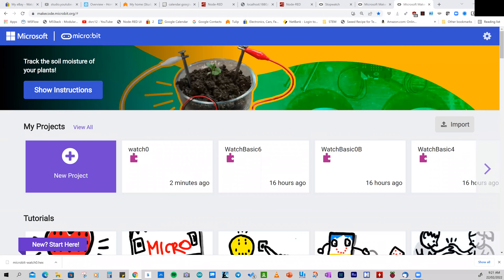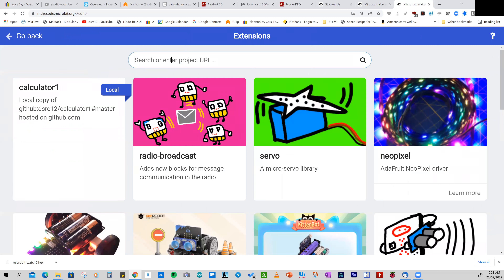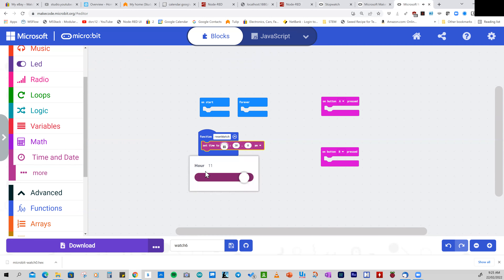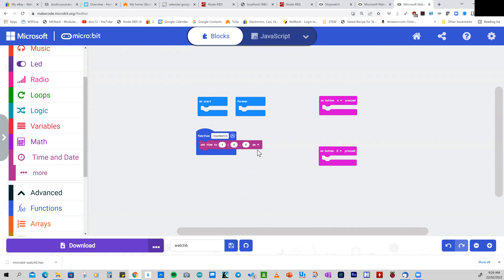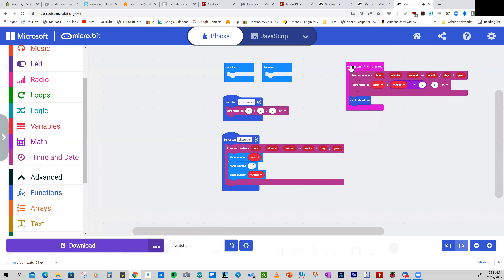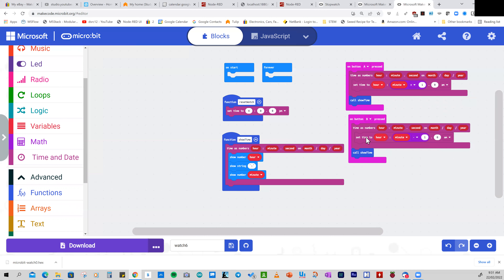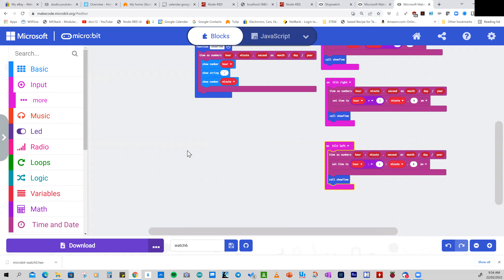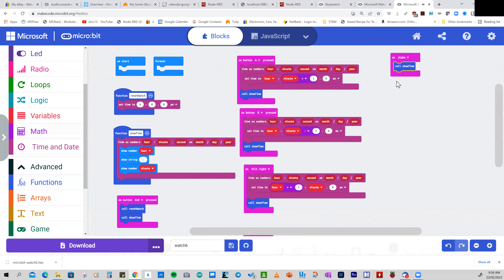MD STEM Club: Time Projects - a watch that uses soft RTC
There are many mistakes in the simple microbit watch program. An obvious one is that when pressing Button B when the minutes is already zero sets the minutes to -1. It should be 59

The updated program in this video uses a more advanced technique - an extension to makecode that maintains a timer that is more accurate. The extension is called a 'software Real Time Clock' or in its short form 'softRTC'. This is surprisingly accurate - why not measures its accuracy and determine how many seconds it is out for a period of 24 hours.

The only challenge now is to improve the display! You can do this in two ways:
1) use a 4 Digital LED Display instead of microbit's LED array
2) use the microbit's LED array to show binary code for hours and minutes. You can show both at the same time